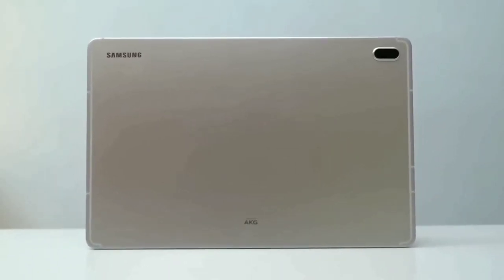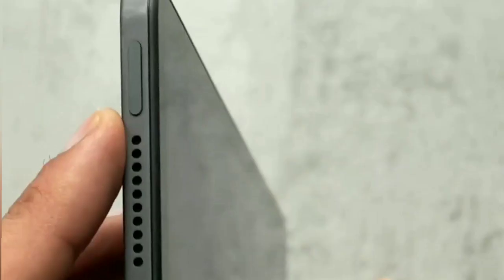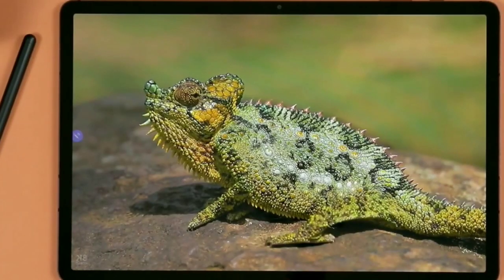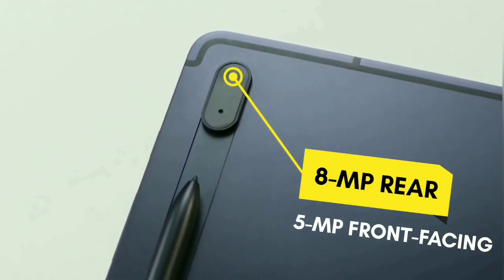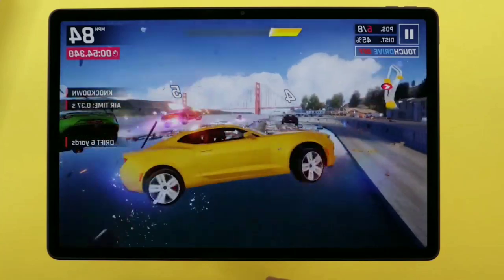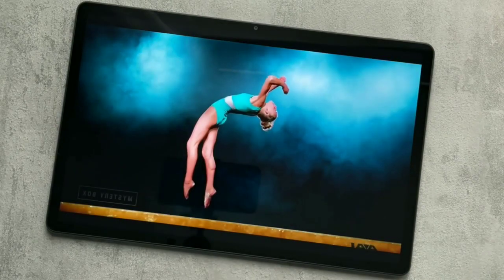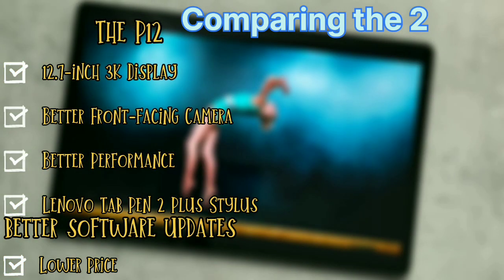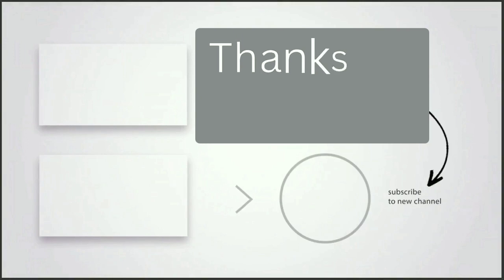Which is better? The S7 FE or the P12 tablet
Link to purchase the:
Lenovo tab p12
Samsung galaxy tab s7 fe
On Amazon above.

Welcome to Charlie's Tech Reviews! Now know as Marembo Reviews It.  Now know as Marembo Reviews It. In this exciting episode, we bring you an epic showdown between two powerful tablets: the Samsung Galaxy Tab S7 FE and the Lenovo Tab P12. Join us as we compare these impressive devices and determine which one reigns supreme.

Are you torn between the Lenovo Tab P12's impressive 12.7-inch display and the sleek design of the Galaxy Tab S7 FE? We've got you covered! In this versus video, we'll dive deep into the features, performance, and overall user experience of these two tablets, helping you make an informed decision.

From multitasking capabilities to battery life, camera quality to gaming performance, we'll leave no stone unturned in our quest to find out which tablet is truly the best. Join us as we explore the Tab P12's powerful specs and the Galaxy Tab S7 FE's stunning display, all while keeping you entertained with our insightful commentary.

So, whether you're a tech enthusiast, a student, or a professional on the go, this video is a must-watch for anyone considering the Lenovo Tab P12 or the Samsung Galaxy Tab S7 FE. Don't miss out on the opportunity to make an informed decision and find the perfect tablet for your needs.